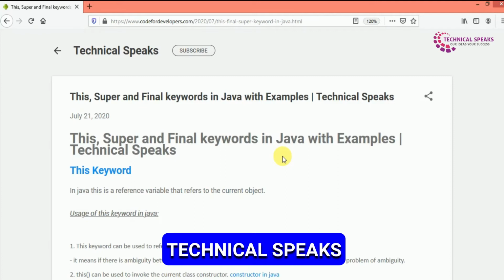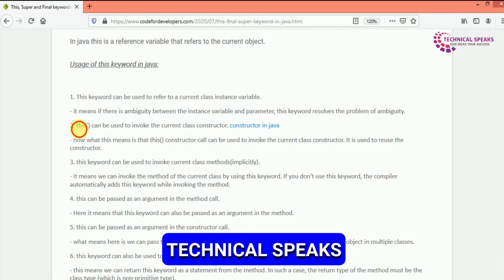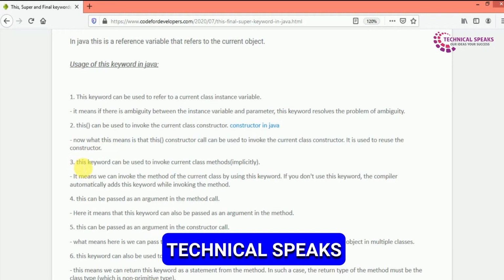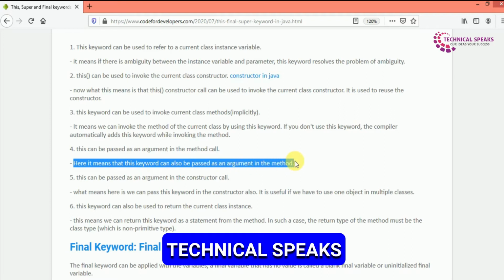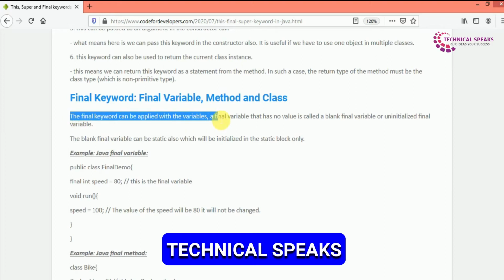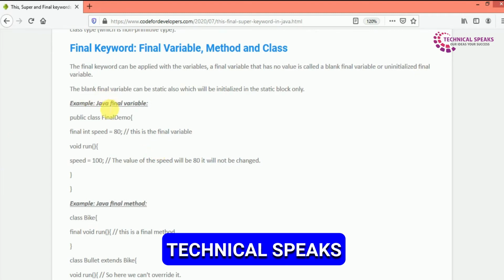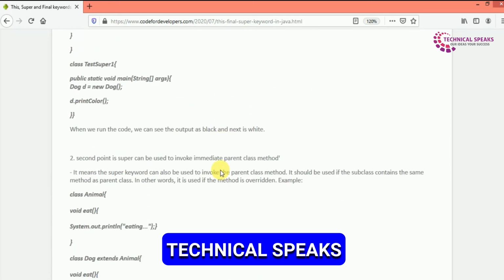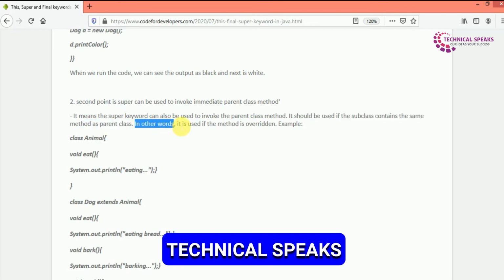This, Super and Final keywords in Java with Examples | Technical Speaks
-- This keyword is a reference variable that refers to the current object.

-- The final keyword can be applied with the variables, a final variable that has no value is called a blank final variable or uninitialized final variable.

-- The super keyword refers to the objects of immediate parent class. The keyword "super" came into the picture with the concept of inheritance.